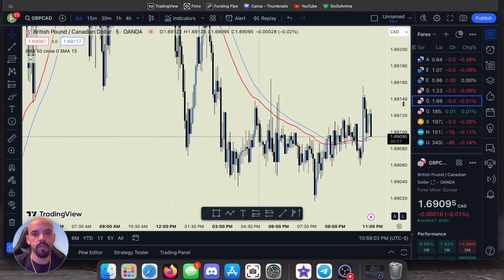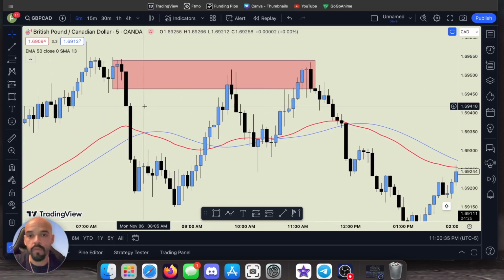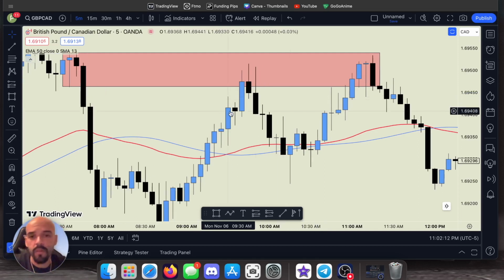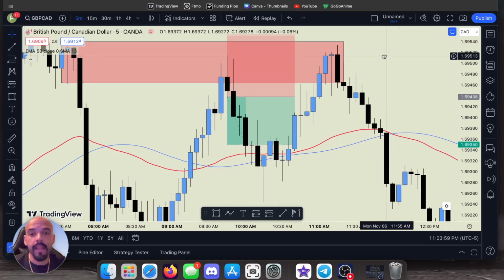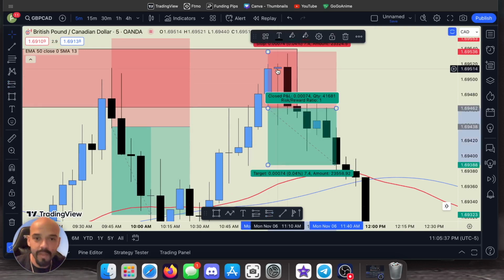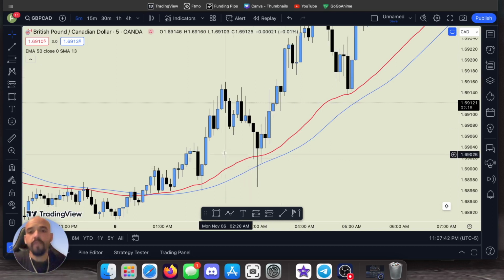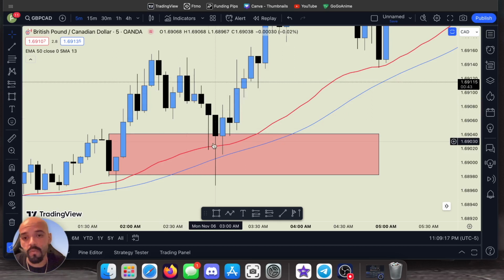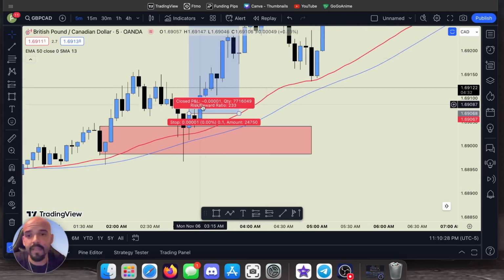How to use Supply & Demand | Forex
Today we go over the Strategy that has worked for me and many others. I try to simplify the Strategy into 3 Steps.
1) What to look for
2) How to Set up the Chart
3) How to take the Trade

It's ABC , So simple as 123. 😁